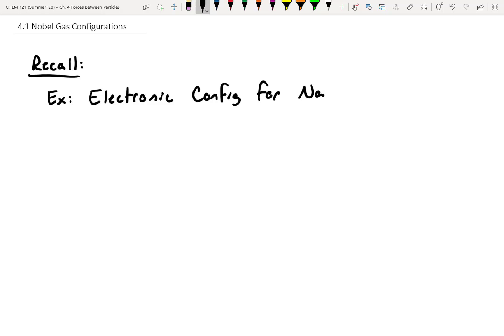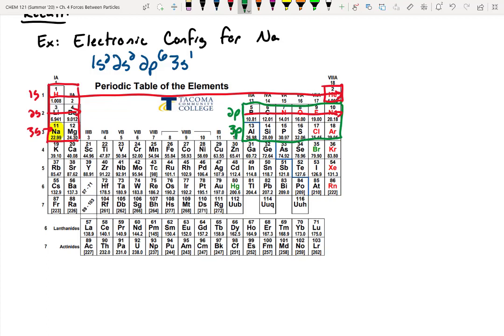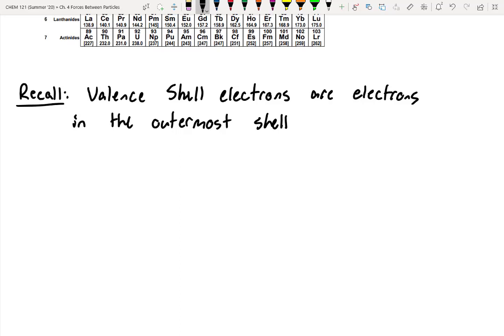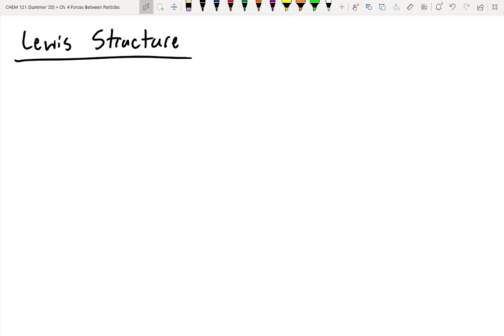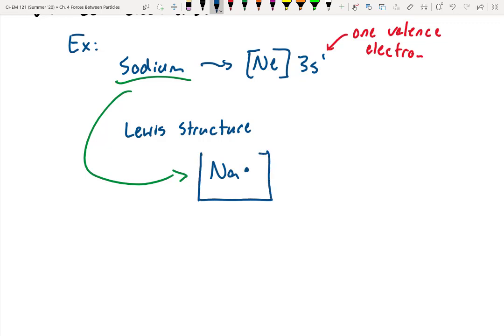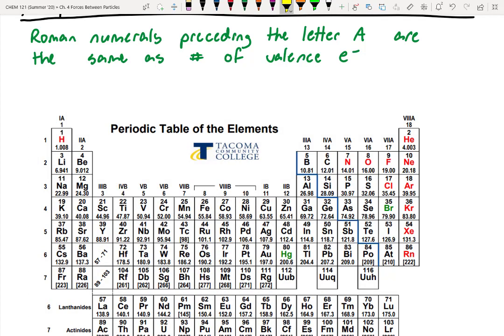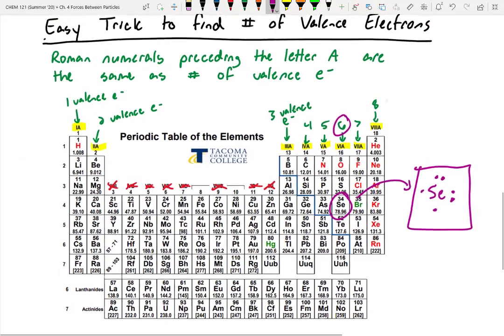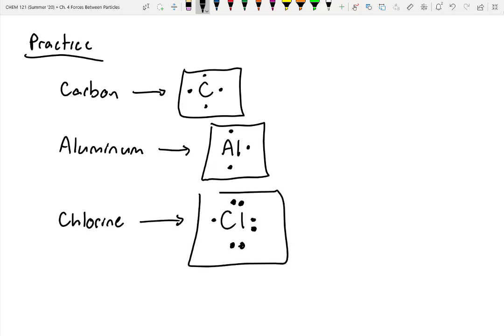4.1 Nobel Gas Configurations